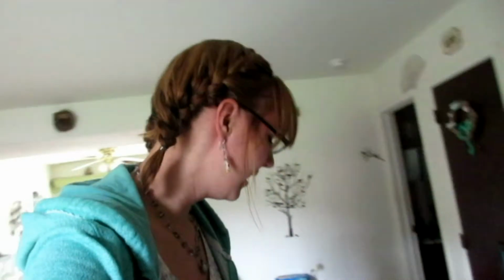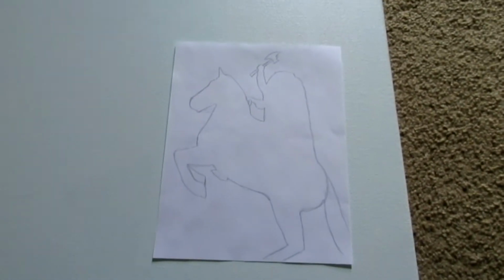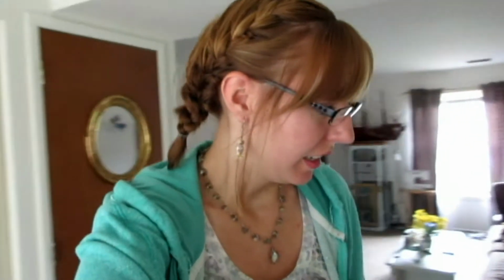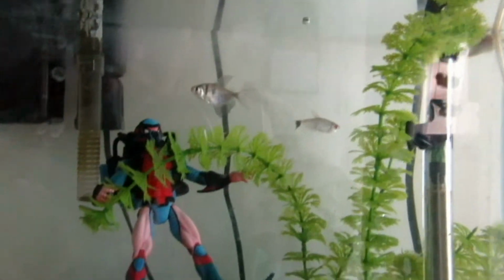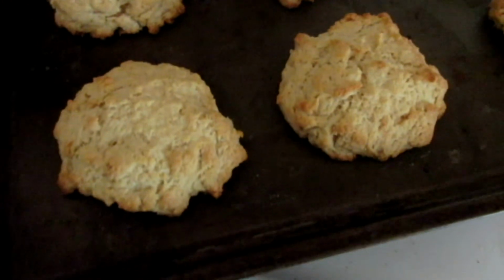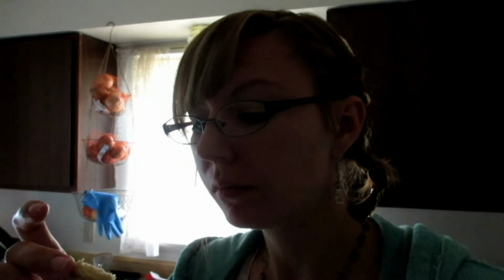MAKING THOSE BISCUITS!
Family:

Youtube.com/EasyMeWorld

The music is not owne by me. They are simply borrowed and They have all legal rights.